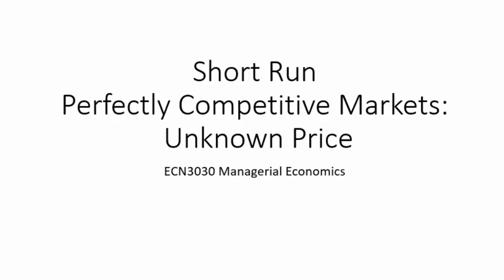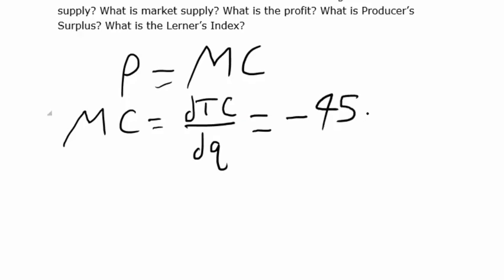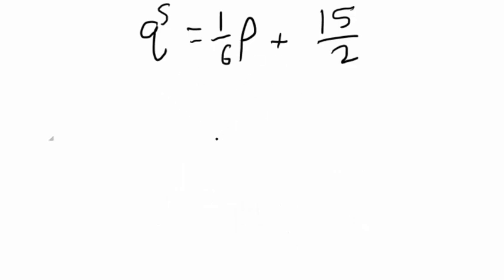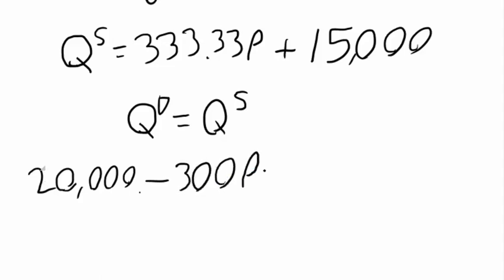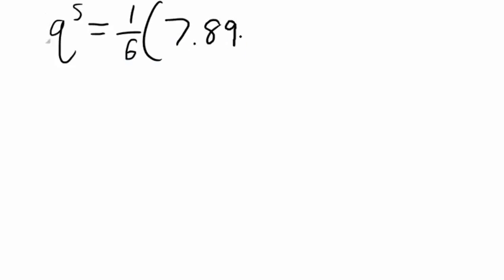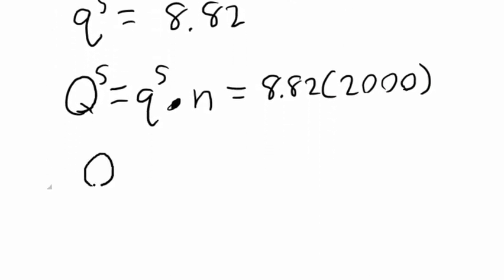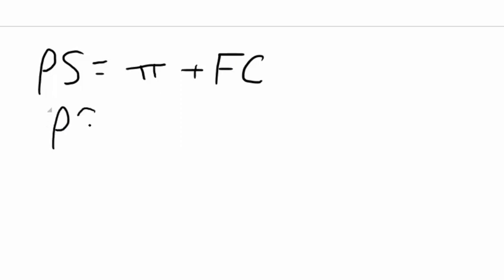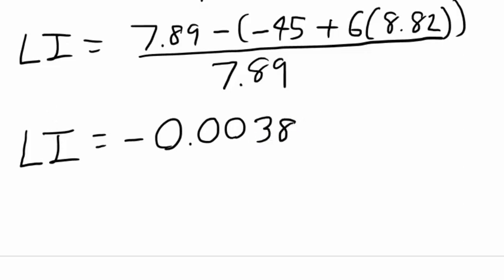Short Run Perfectly Competitive Markets - Unknown Price